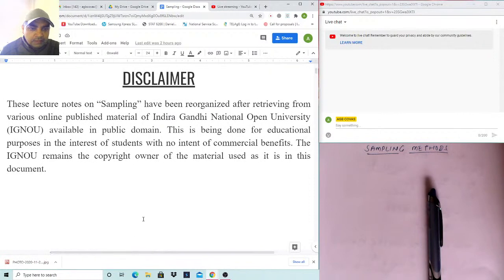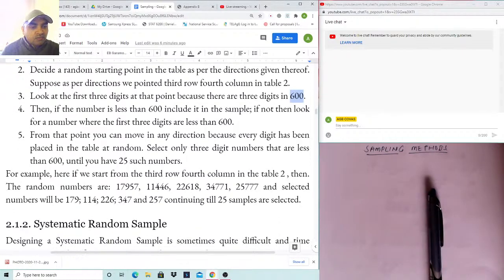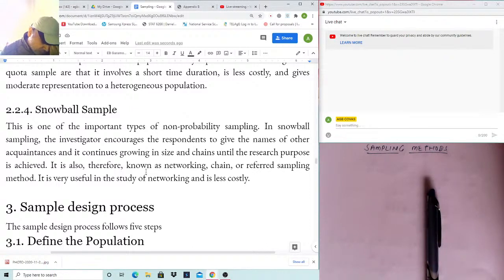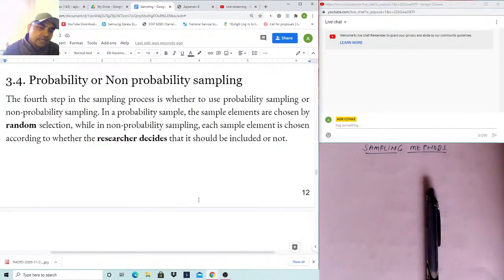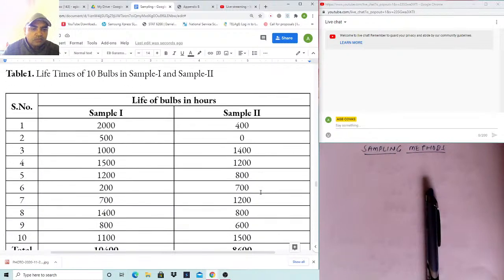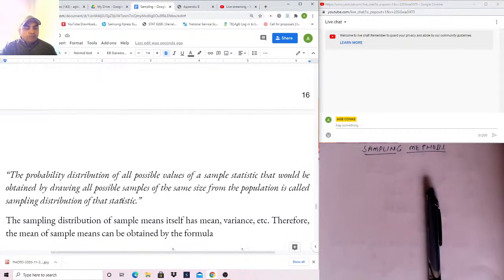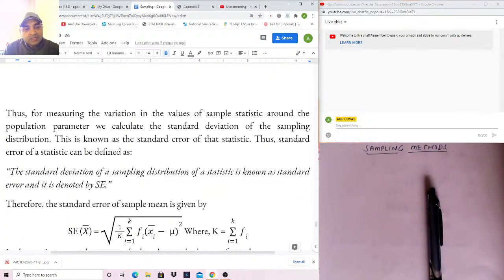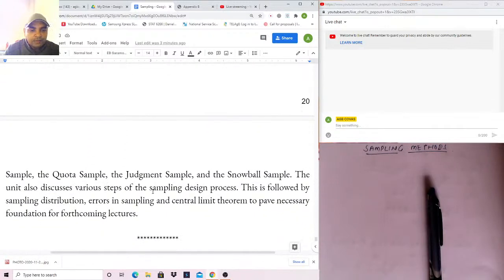AGB Theory Lecture | Sampling | Session 2